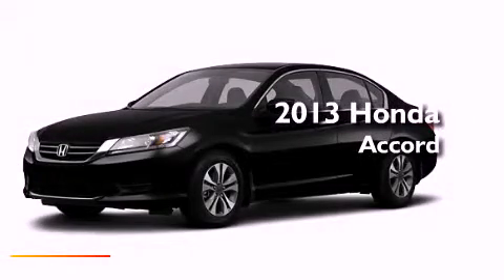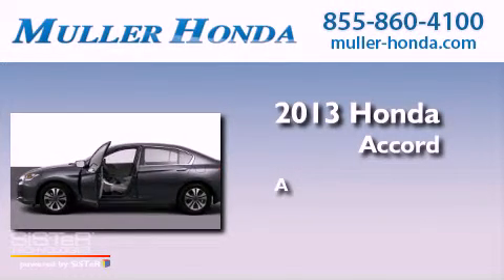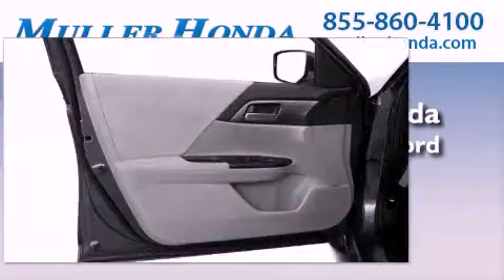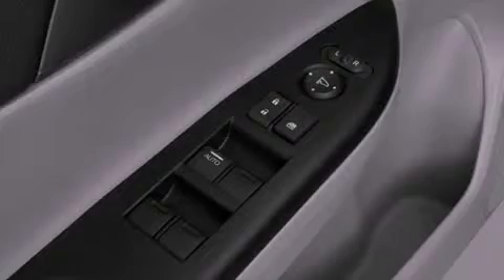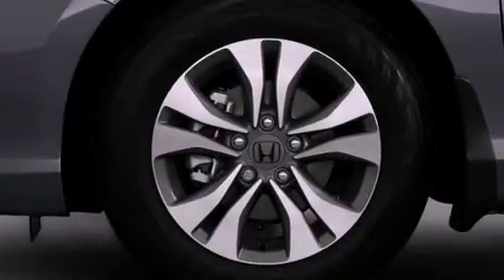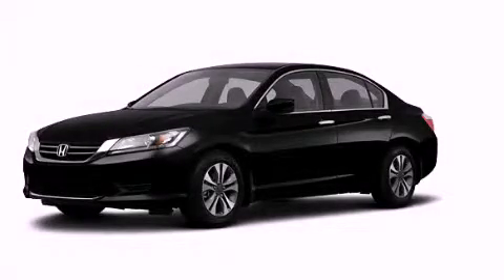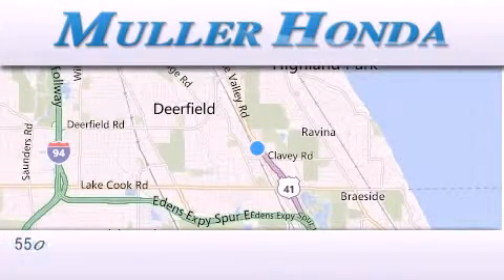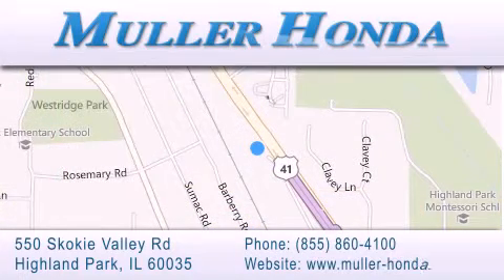2013 Honda Accord Highland Park IL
Year : 2013
 Make : Honda
 Model : Accord
 Engine : Gas I4 2.4L/144
 Trans . : 1-Speed Continuously Variable Ratio
 Exterior : Crystal Black Pearl

 Interior : Black
 Stock : H29157